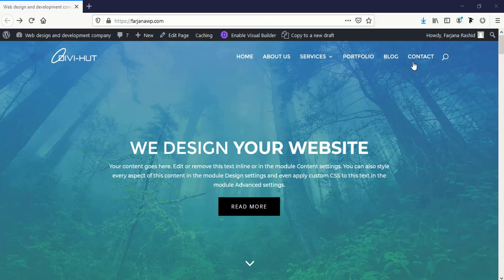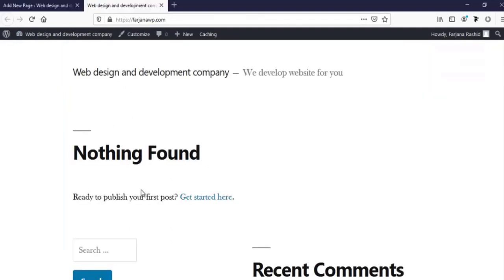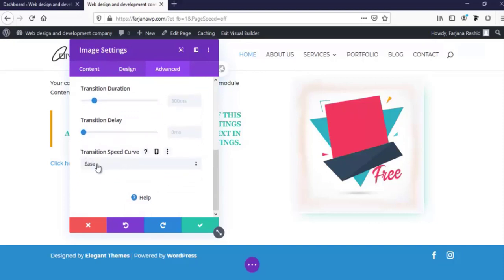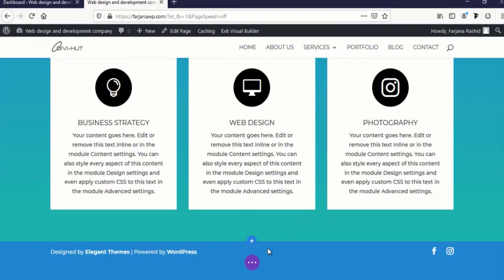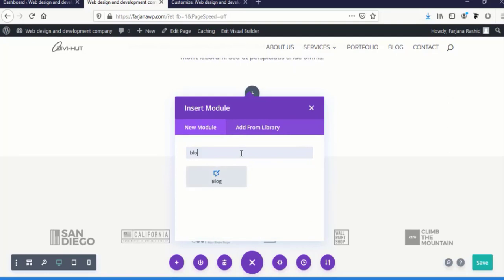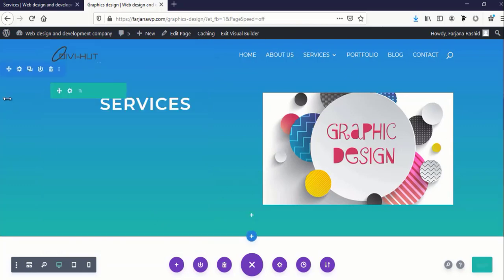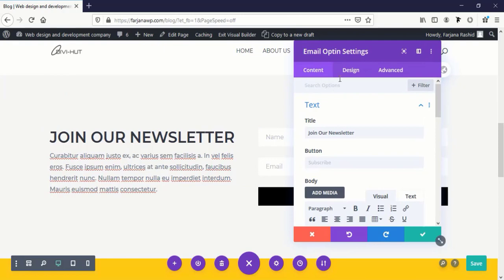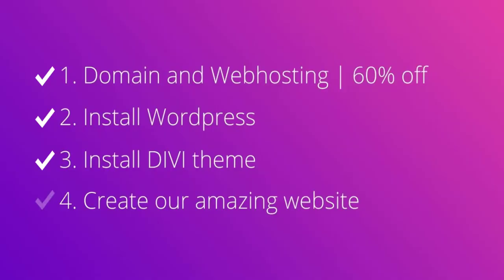How to create a wordpress website for beginners | DIVI Theme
Do you want to make a beautiful website yourself without wasting too much time? Then this tutorial is for you?
In this tutorial I will show you how you can create an amazing website using DIVI theme. If you are new here and have no coding experience then this tutorial is for you.
If you don't want to spend much time and lot of money to develop your own website and just want to do it by yourself then you can follow my tutorial.

Overview with Timestamps:
00:21  Overview of the tutorial
14:39  For who’s is this tutorial?
15:45  Get a domain and webhosting
25:02  Install Wordpress
25:27 Clean Up Wordpress
30:40  Configure the Permalinks
27:31  Change User Settings
31:08  Create Pages
33:06  Create and Assign the menu

37:36  Get the Divi Theme
38:57  Install the Divi theme
40:29  Configure the API Key
40:53  Upload a logo and Configure the Theme Options
42:01  Social Icons
42:43  Google Analytics

52:16  Introducing The Visual Builder

1:17:59  Create The Homepage

2:18:06  About Page

2:33:34  The Services Page

2:49:19  The Portfolio Page

3:06:54  The Blog Page

3:19:24  The Contact Page

3:23:15  Responsiveness